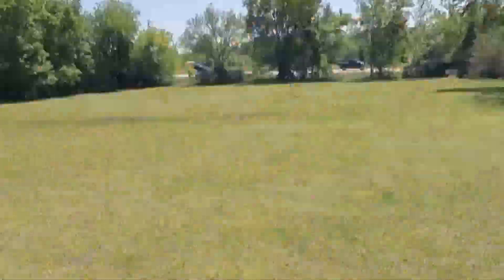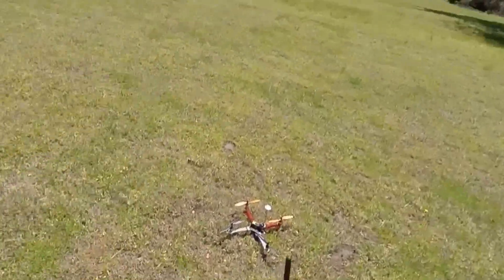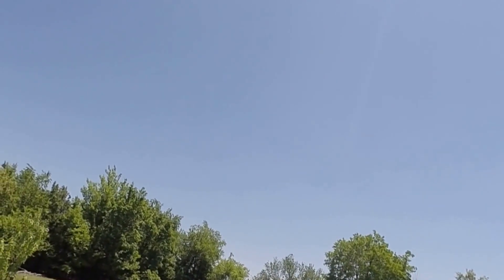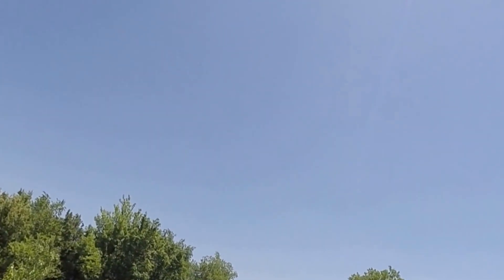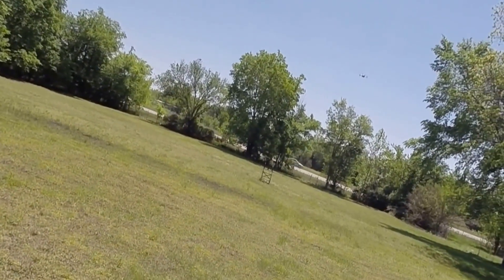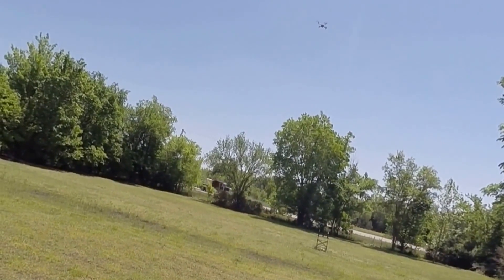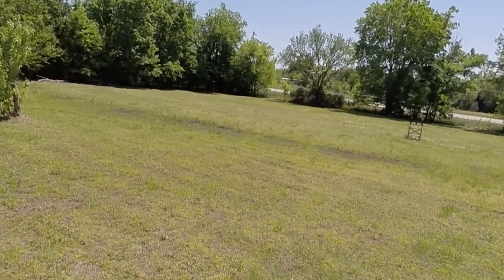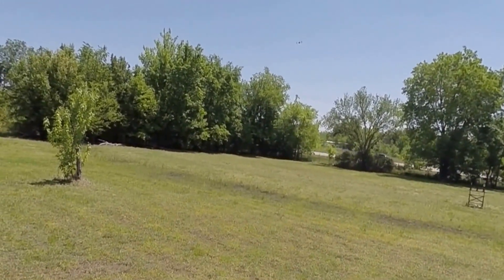JIYI P2 GPS First Flight on the Frankenstein Quadcopter Build Part 5 of 6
First Flight video showing my completed quadcopter using various parts from both another quadcopter as well as some new equipment that I am calling the Frankenstein Quadcopter.

Parts Include:
Walkera MX 400 Motors and Props
JIYI P2 Autopilot flight controller
Hobby King 12A ESC's
Generic 350-450 Composite Frame
11.1v 2200 mah Battery

Tools needed:
Hex Drivers
Wire Cutters
Solder Iron
Heat Shrink